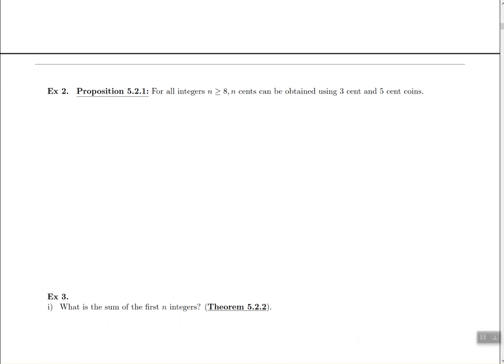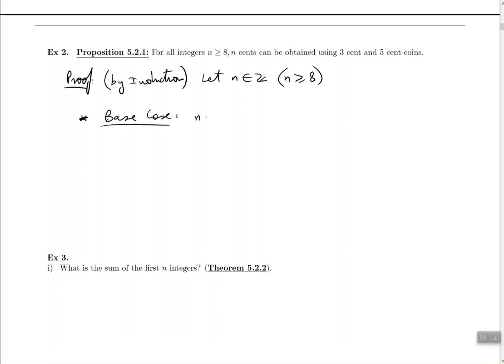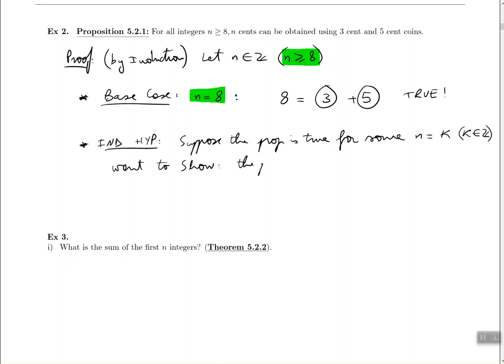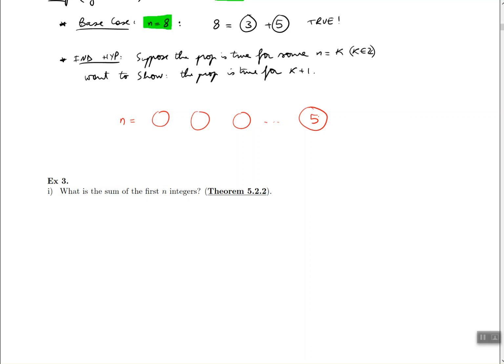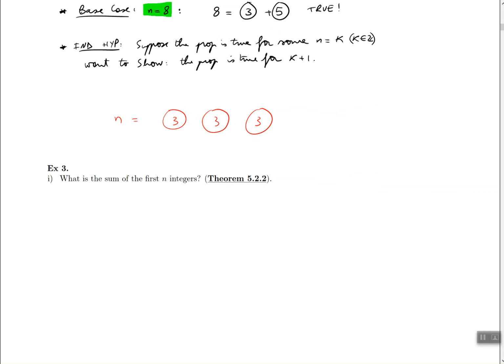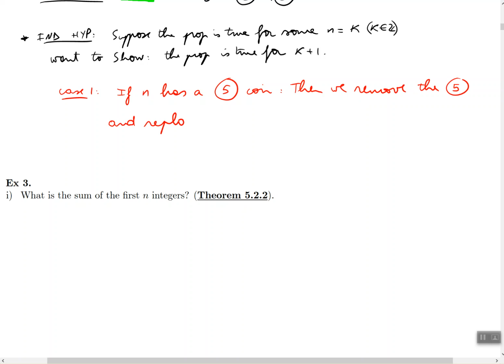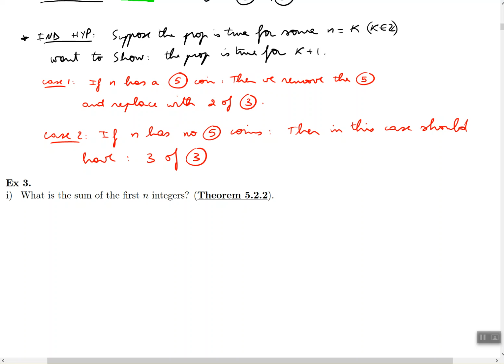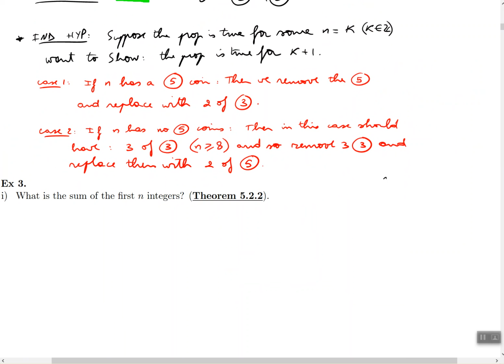Math 265 section 5.2 and 5.3 ex2